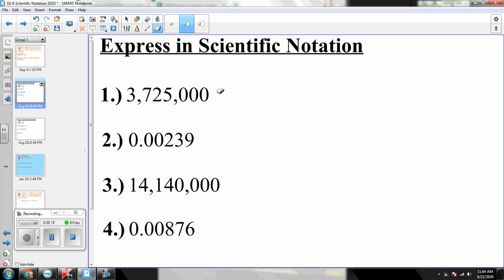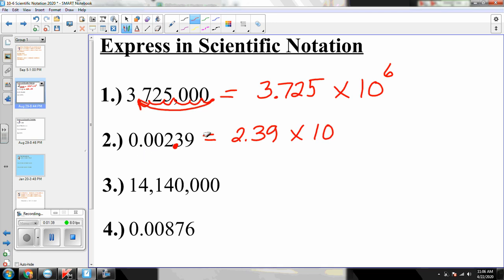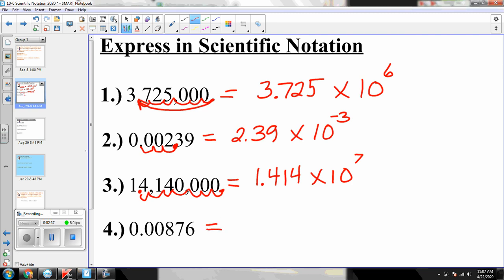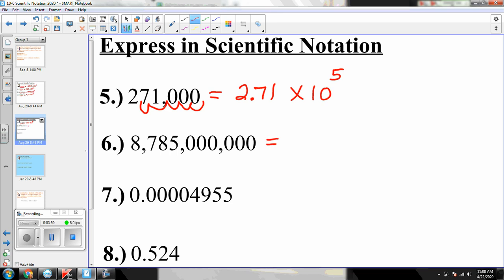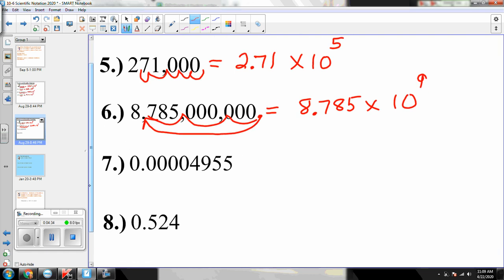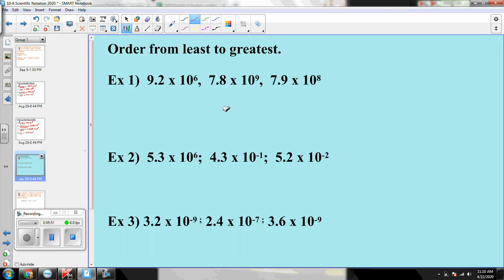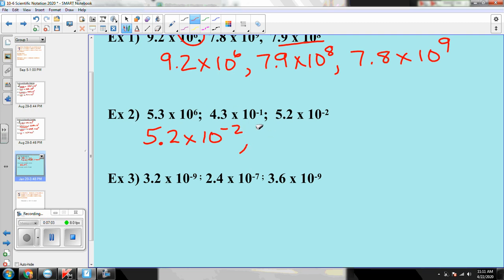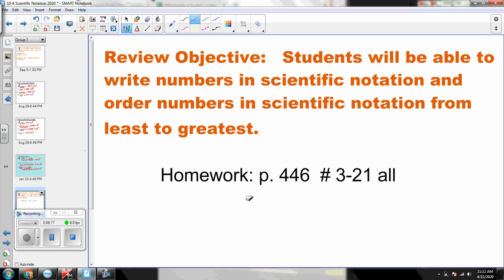10 6 Writing Numbers in Scientific Notation 2020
This video explains how to write numbers in scientific notation and how to order numbers in scientific notation from least to greatest.